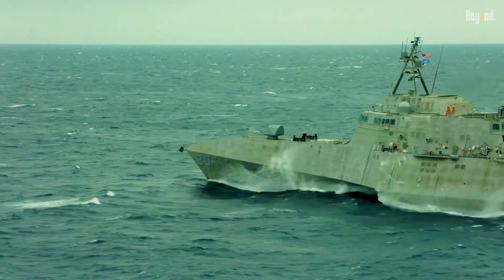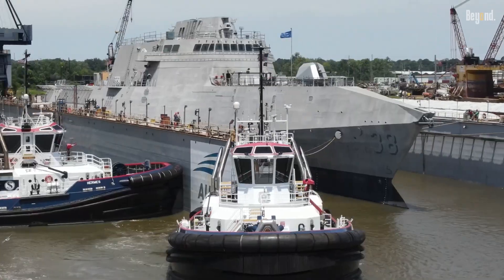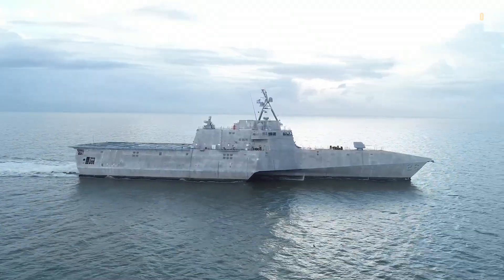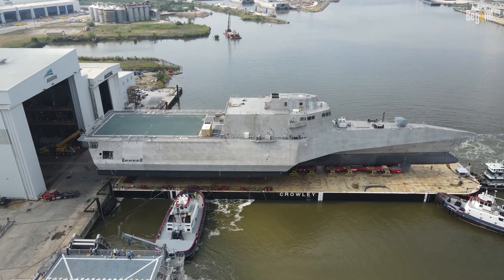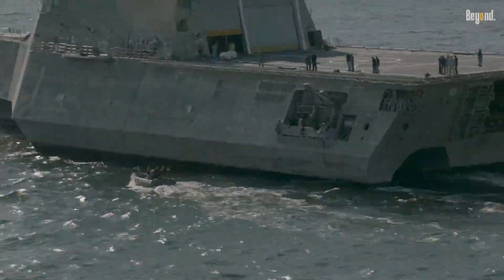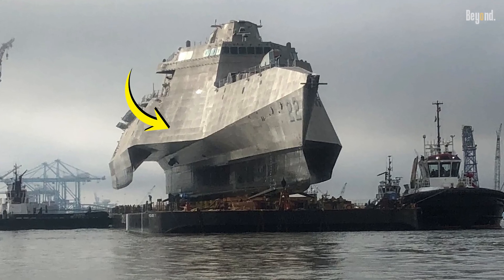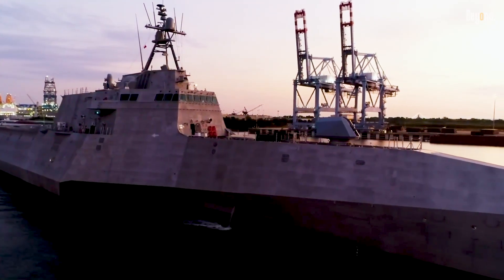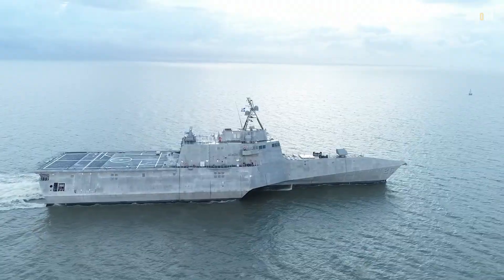Why SPEED is This Ship’s Worst Enemy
The Independence-class Littoral Combat Ship was built on one wild idea: going fast keeps you safe! General Dynamics and Austal USA cooked it up. You can spot it easily because of its cool-looking, aluminum trimaran hull—it's actually based on a speedy commercial ferry! That unique shape was supposed to make it super stable and crazy quick, letting it patrol huge coastal areas and quickly move for different missions.
But there's a thing that ruined this warship!